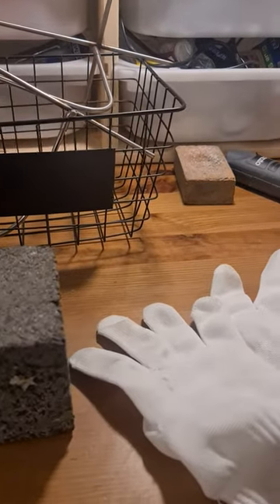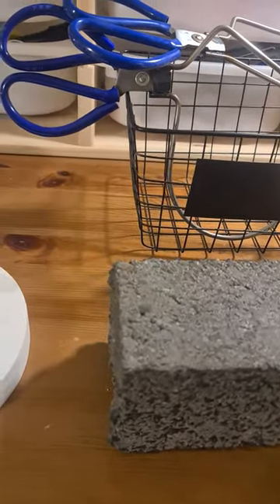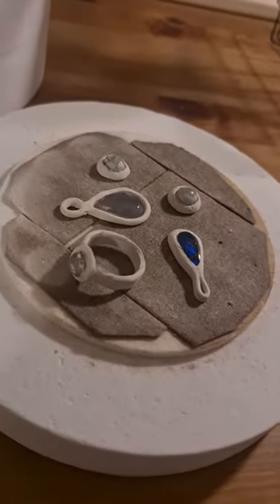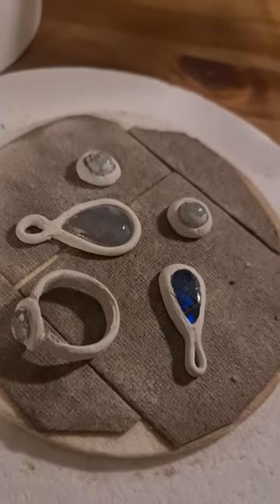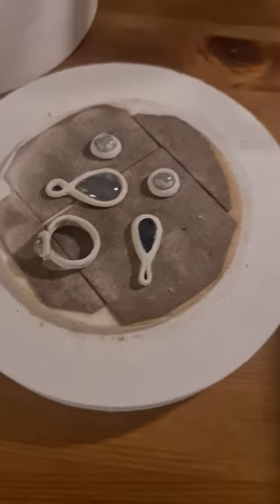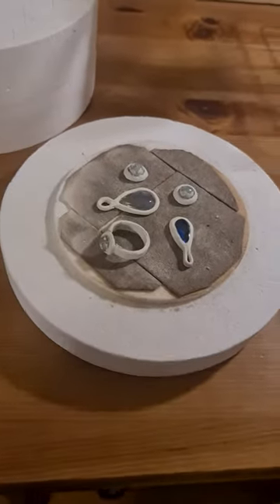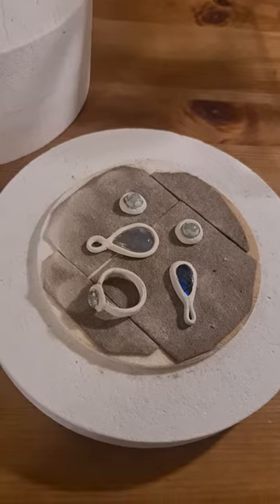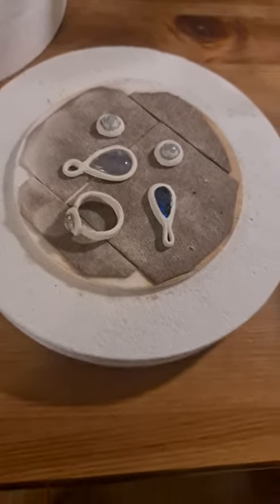silver art clay: DIY introduction to using silver art clay at home/home studio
pawninsuburbia's first soiree into the world of precious metal clay - starting with sterling silver art clay.

a bit about what silver art clay actually is, and a quick look at some equipment & supplies required, including a microwave kiln (a necessary tool for being able to fire precious metal clay to sufficient temperatures to burn off the polymers mixed with the silver particles of the clay. once these polymers burn off in the kiln, what remains is pure raw silver, ready to be hammered, filed, sanded and shaped into whatever lovely jewellery you fancy).